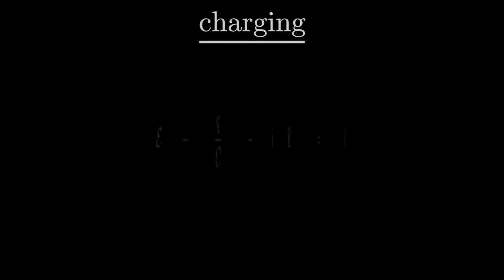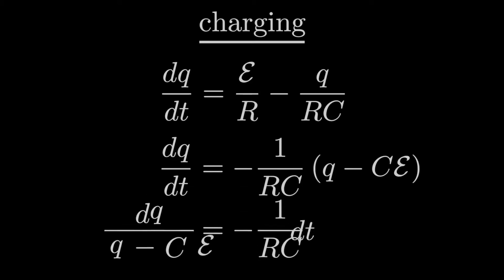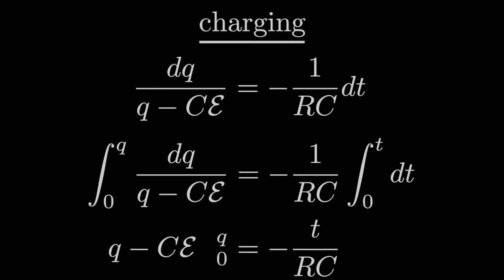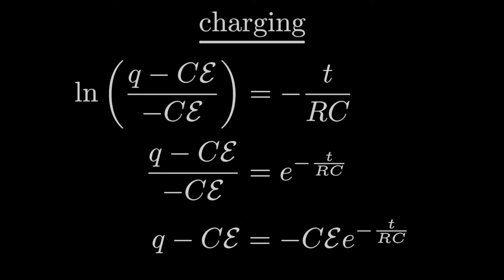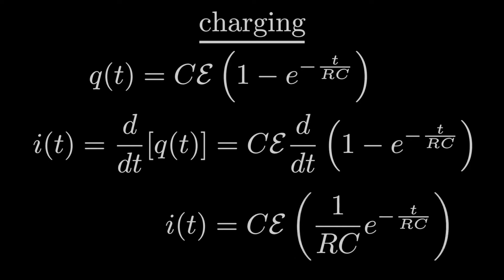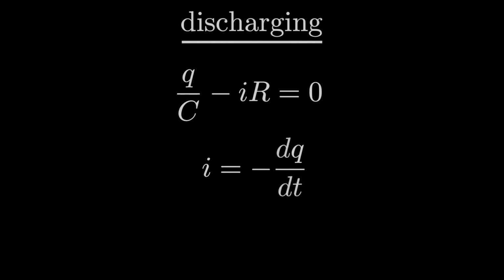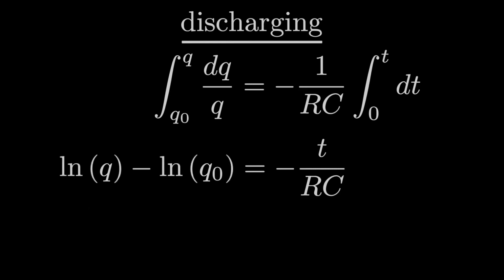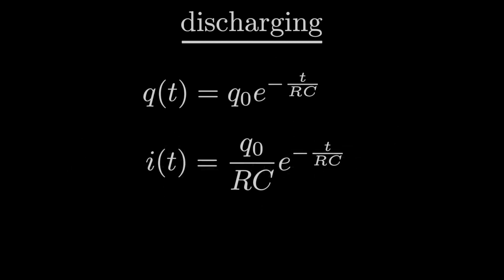Solution to the RC Circuit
In the previous lesson, we found differential equations that governed the behavior of the RC circuit in the charging and discharging scenario. In this lesson, we'll solve both the charging differential equation and the discharging differential equation to get to the solutions we presented in the previous video without proof.